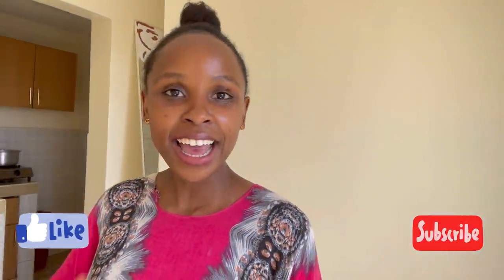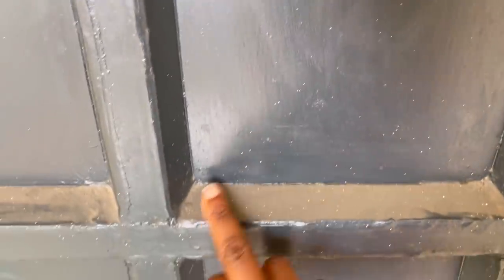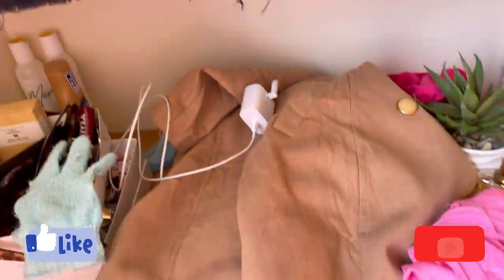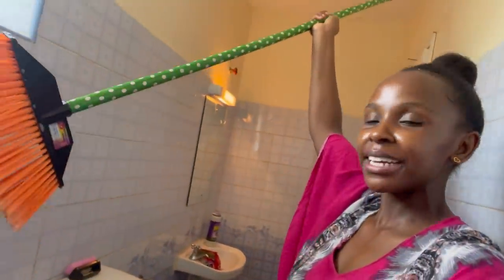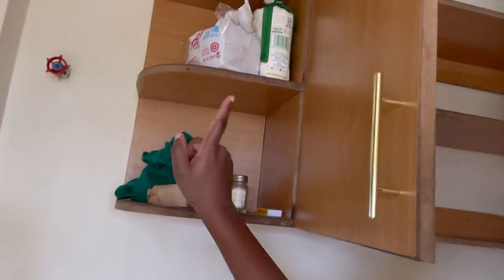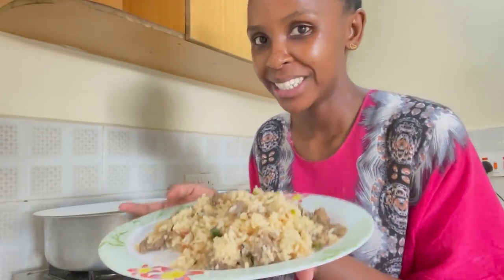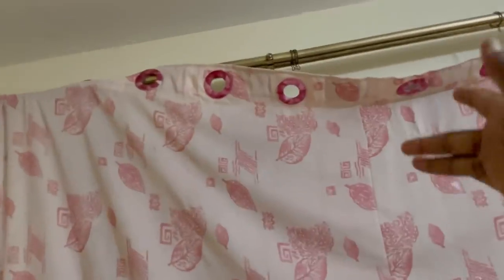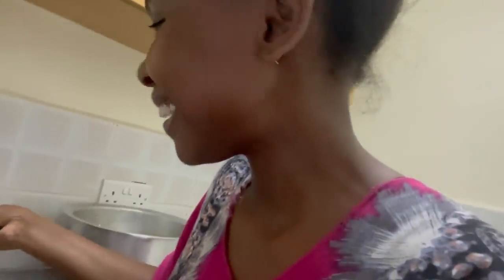DEEP CLEANING MY ENTIRE NEW HOUSE| DEEP CLEANING FULL HOUSE | WHOLE HOUSE CLEANING MOTIVATION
Hey loves, today we get to deep clean the new house. Hope you enjoy! DEEP CLEANING MY ENTIRE NEW HOUSE| DEEP CLEANING FULL HOUSE | WHOLE HOUSE CLEANING MOTIVATION

Please subscribeeeee

OFFICIAL HOUSE TOUR!!! WELCOME TO   THE HOUSE| HOUSE TOUR 2021| OFFICIAL REVEAL OF THE LUXURY HOUSE

House tour 2022,official house tour,house reveal,tour of the house,welcome to my ho